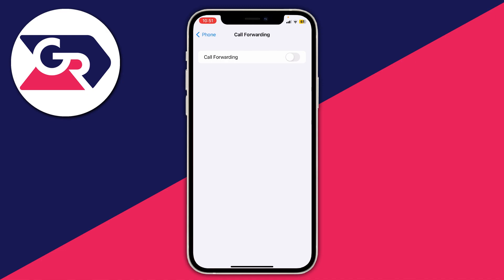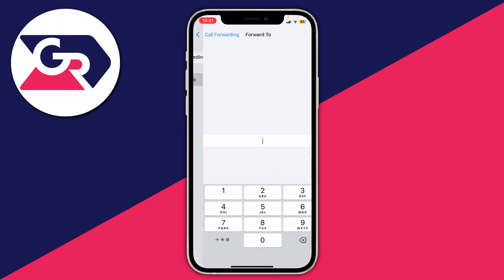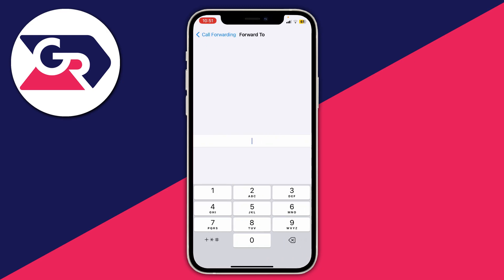How To Set Up Call Forwarding On iPhone - Full Guide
I show you how to set up call forwarding on iphone and how to turn on call forwarding on iphone in this video.

GuideRealm